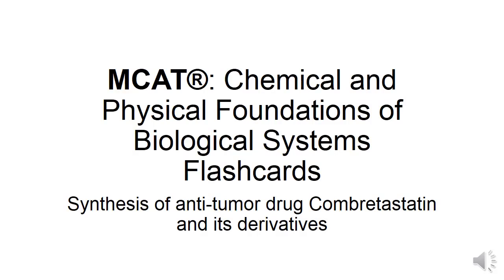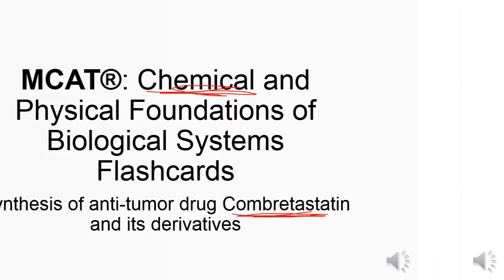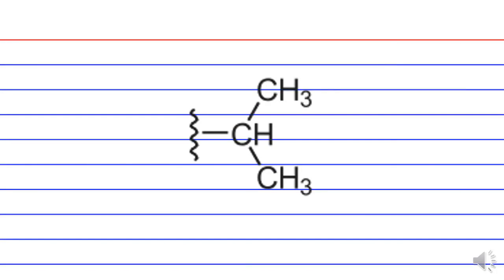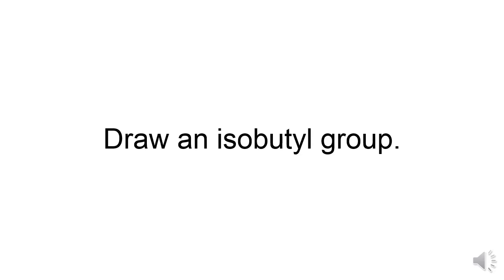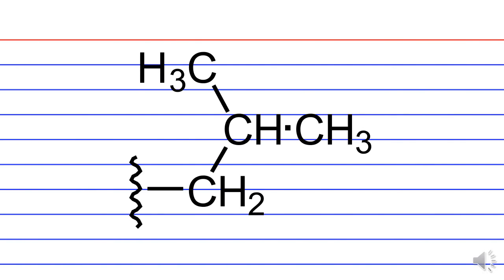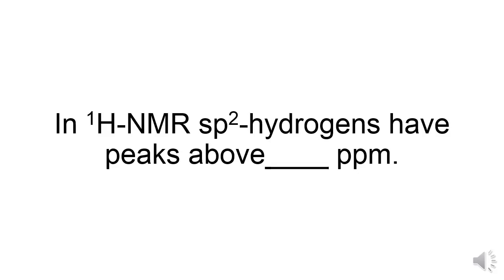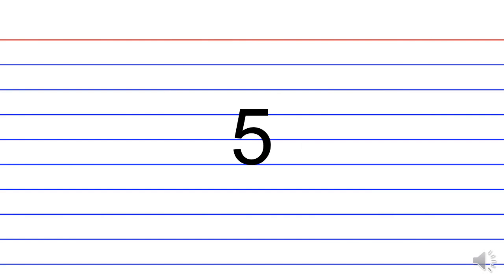MCAT® Chemistry Flashcards: Structural formulas, NMR spectroscopy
$memedicine

Flashcard deck that facilitates working through the MCAT-style passage "Synthesis of anti tumor drug Combretastatin and its derivatives":

1. Draw an isopropyl group.
2. Draw an isobutyl group.
3. In 1H-NMR aryl H's have peaks ____ ppm.
4. In 1H-NMR sp​2-​​hydrogens have peaks above____ ppm.
5. In 1H-NMR methoxy-H's appear around ____ ppm since they are sp3 protons near an electron-withdrawing O, hence deshielded.
6. In 1H-NMR a (multiplet/singlet) indicates that there is a proton attached to a C whose neighbors have several H's each.